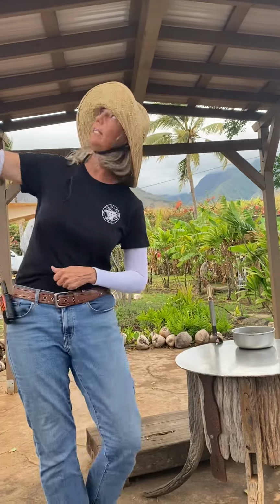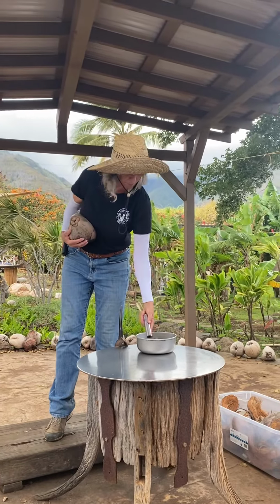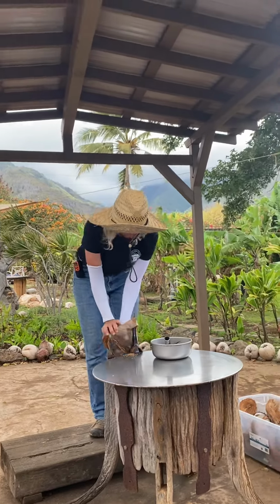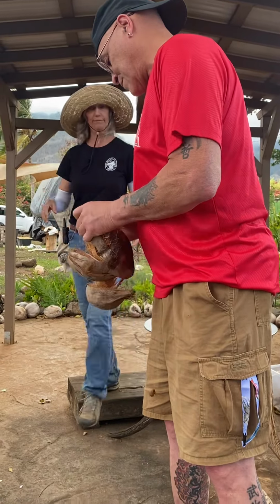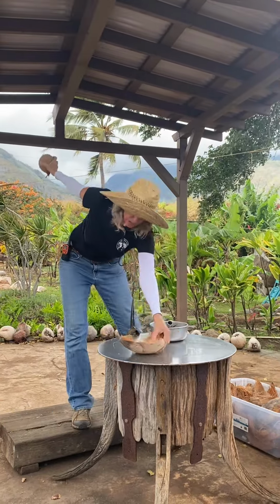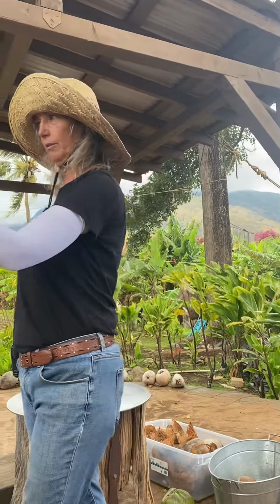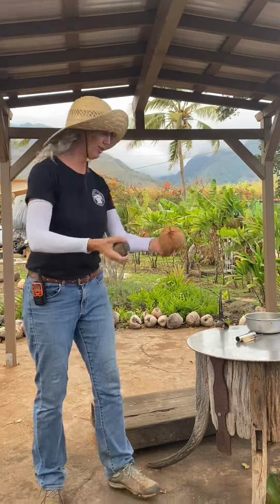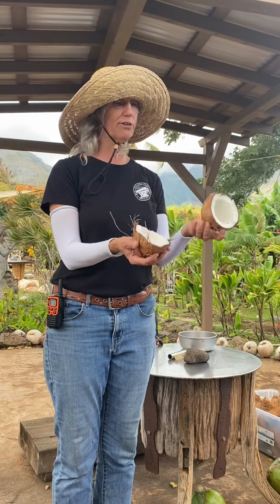Limy Farms Tour on Maui about Coconuts and some History